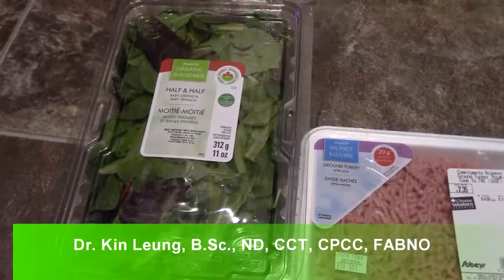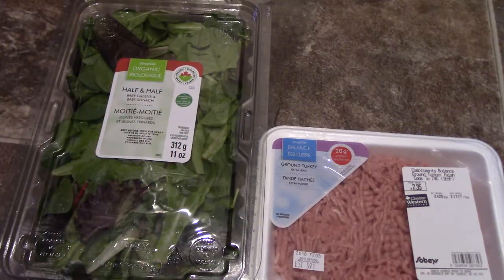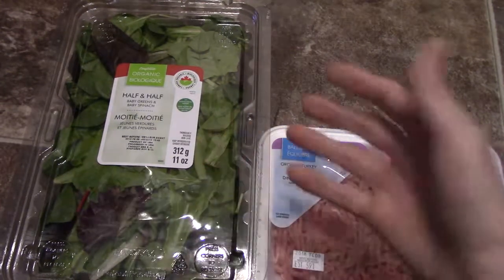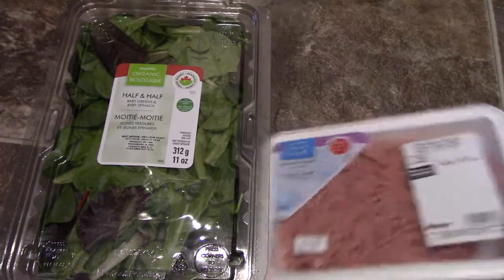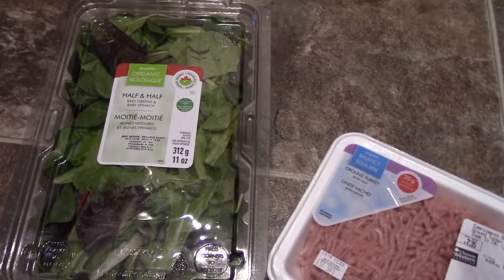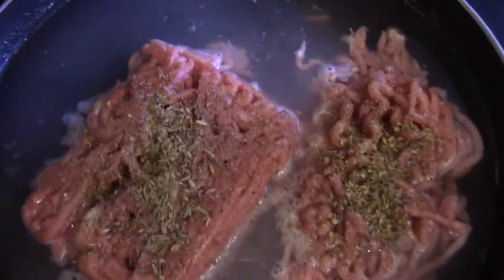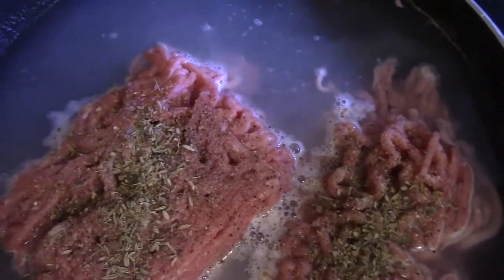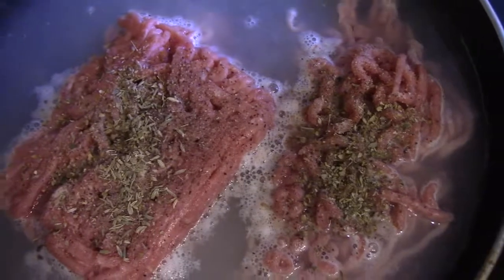Recipe Greens half and half mix Ground Turkey with herbs